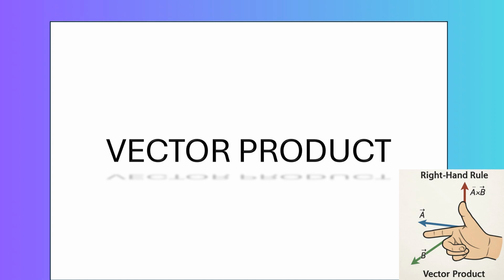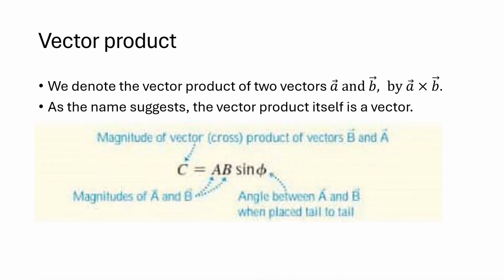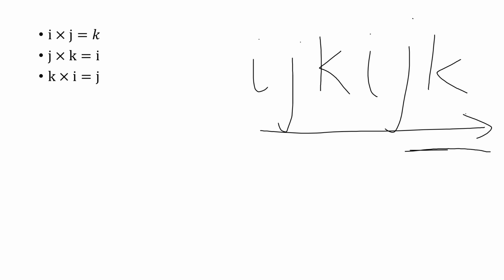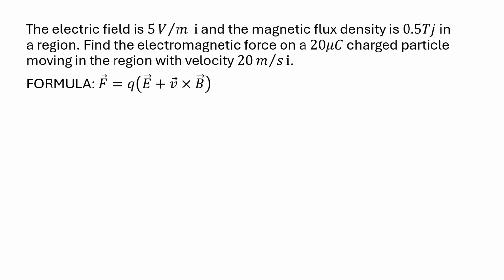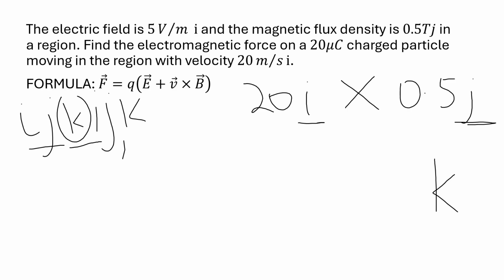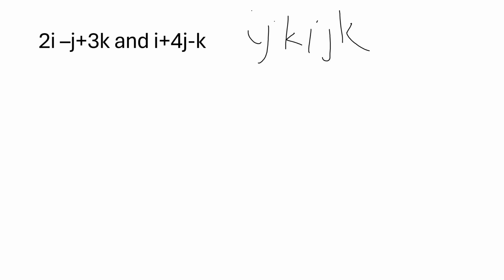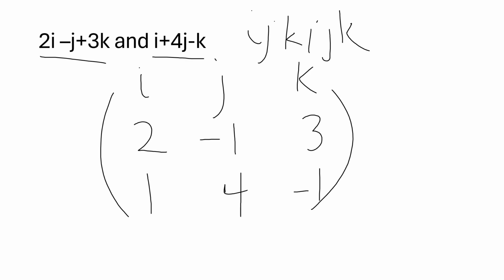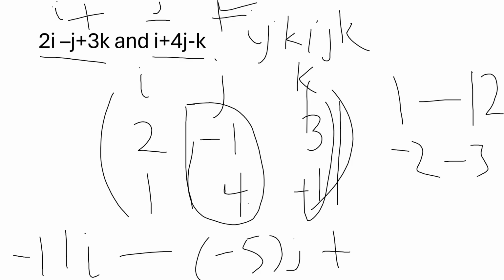Vector Product.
In this video, we learn how to do cross product of vectors expressed in terms of the unit vectors i, j and k. Ask questions in the comment field. Make good use of AI tools to generate as many questions as possible on this and practice. As they say, "Practice makes perfect."